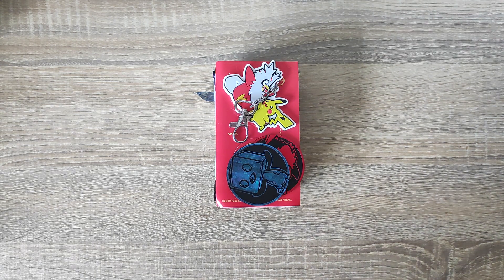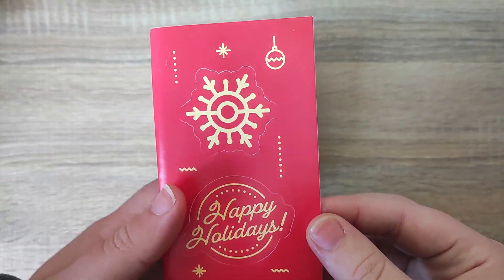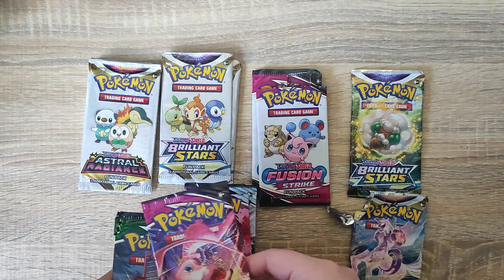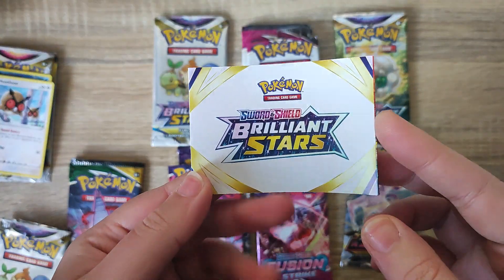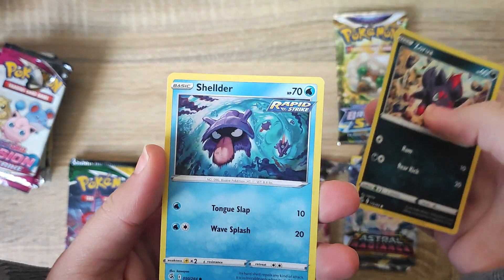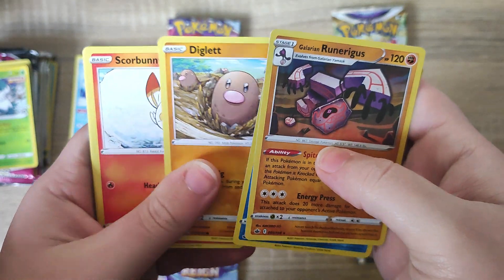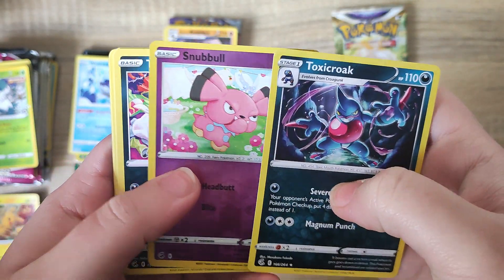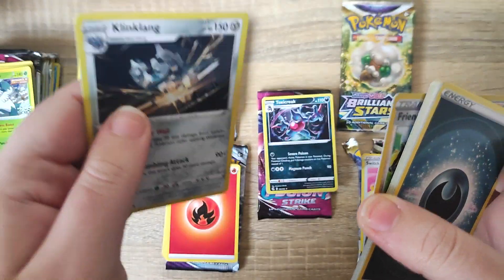Pokémon advent calendar items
hey everyone!

I mentioned in my last video that this year I had the Pokémon advent calendar. I was going to open it up with you each day but some days I was busy with family so just decided to show you all what I got inside once everything was opened.

Today I am going to be going through all of the items included in the Advent Calendar and looking at the cards we got together.

There was a large variety of items included that really helped to space the items out well. From cards, coins, keyrings to even stickers!